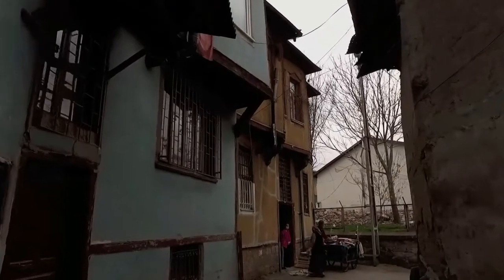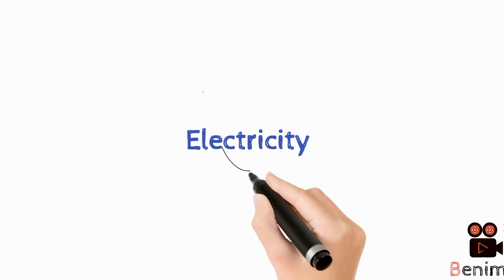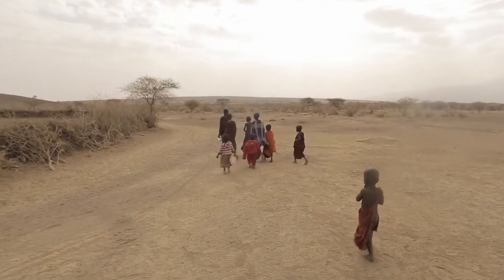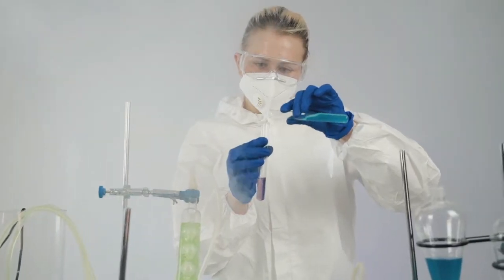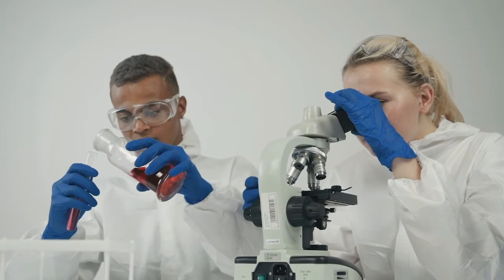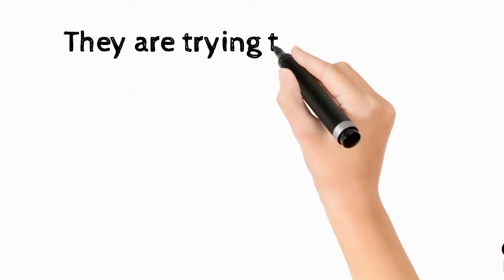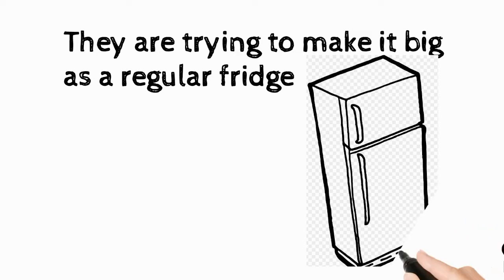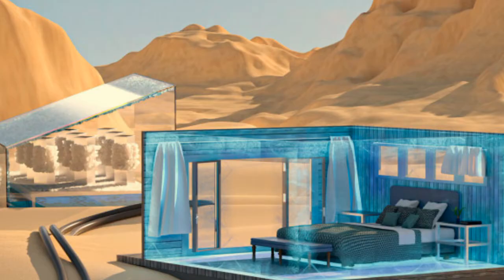The remarkable cooling system without electricity |new invention 2021|| Instant power learner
In this video i have explained the new invention by suadi abrabis king Abdullah university university which is related to cooling without use of electricity by using salt